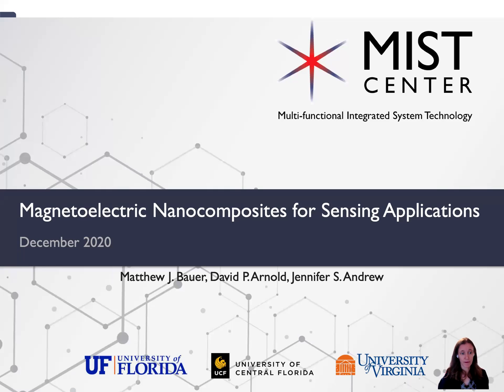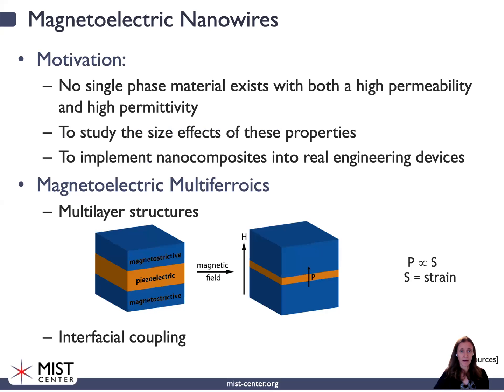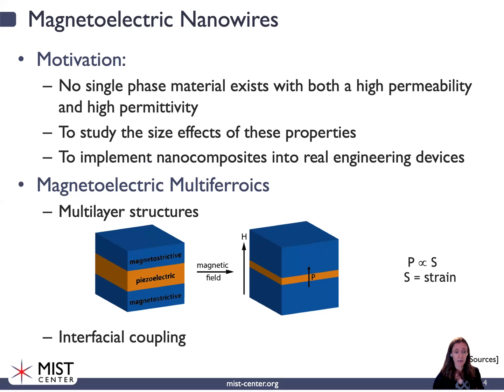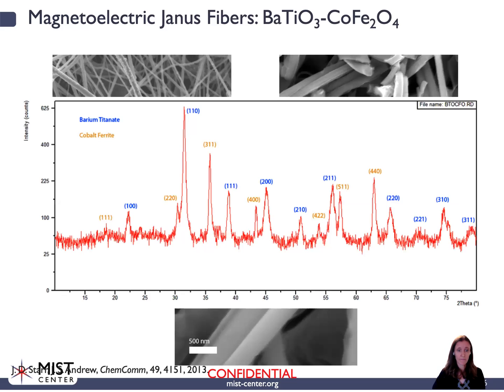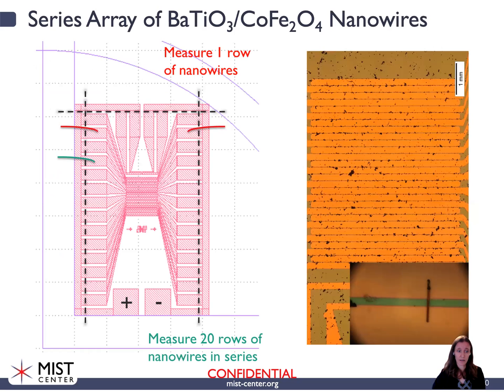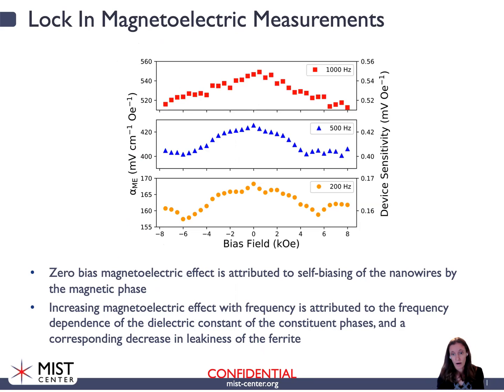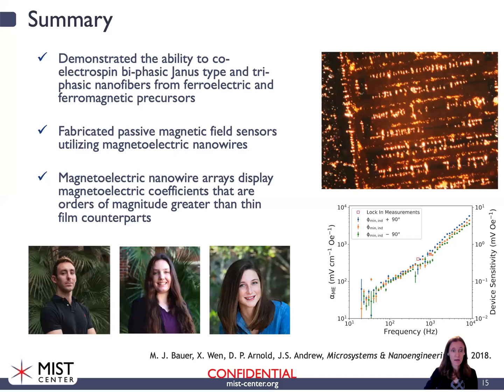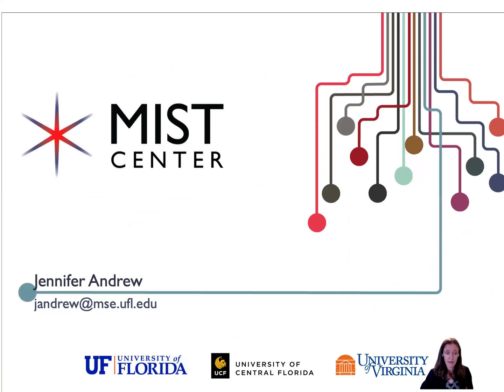Magnetoelectric Nanocomposites for Sensing Applications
Jenny Andrew, an assistant professor in the Department of Materials Science and Engineering at the University of Florida, reviews her work on magnetoelectric nanocomposites for sensing applications.